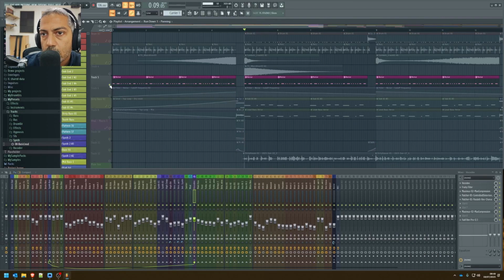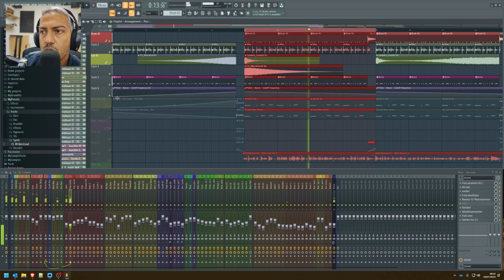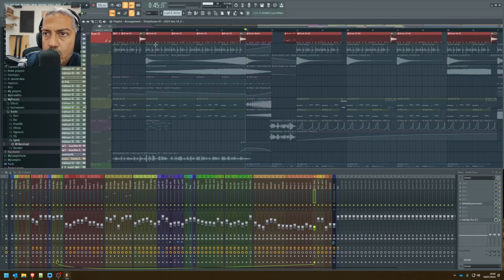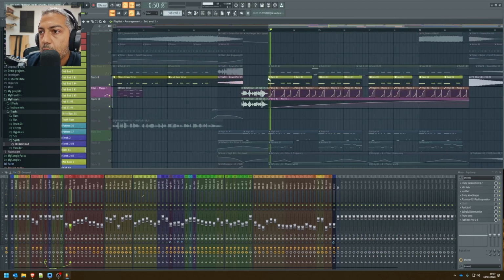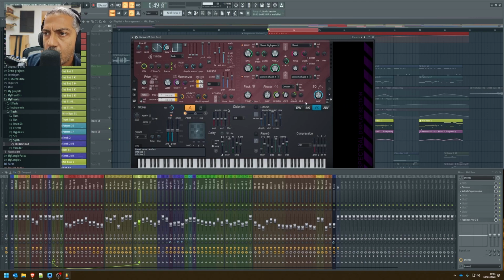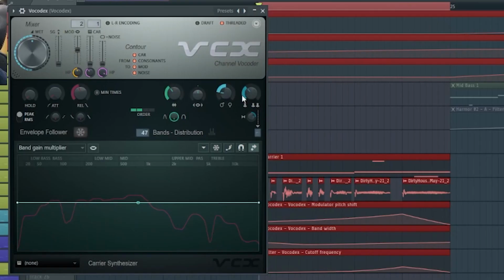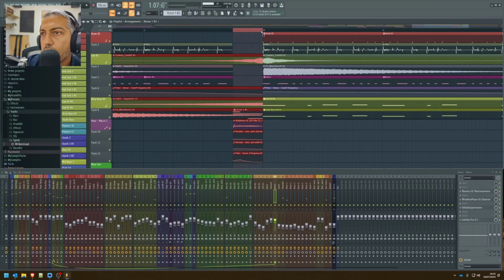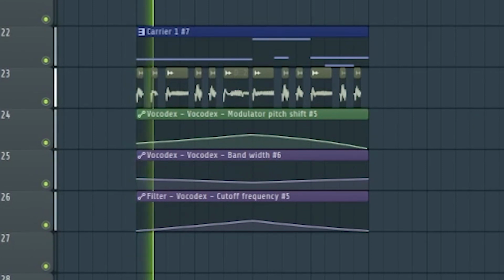The Rules - Song Walkthrough | EDM Dubstep FULL Production Process Tutorial | FL Studio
You will learn how to produce an EDM Dubstep song and some principals apply to all genres.  I use FL Studio to produce this song, but a lot of the principals apply to any DAW.

00:00 - Intro
00:24 - Song Intro
00:38 - Rhythm / Beat
02:35 - Verse Bass
02:57 - Vocals
03:52 - Re-use the Main Melody
04:45 - Pre-Drop
06:03 - The Drop
06:29 - Re-Enforcement Bass
07:12 - The Main Lead
08:09 - Top Synth
08:31 - Vocodex Bass
10:07 - Reese Bass
10:57 - Variations
11:52 - 2nd Verse
13:00 - 2nd Drop
13:23 - Endings

Listen to the song on...